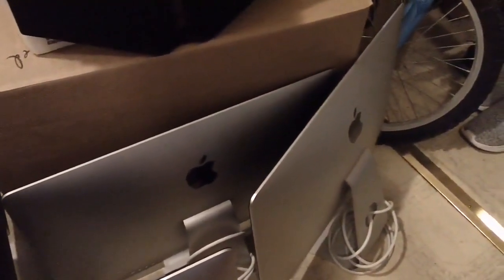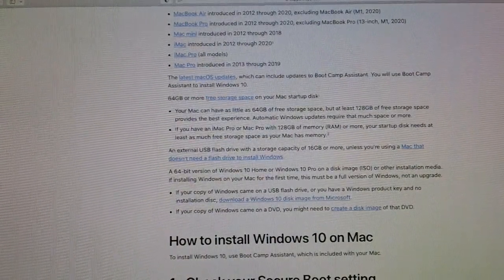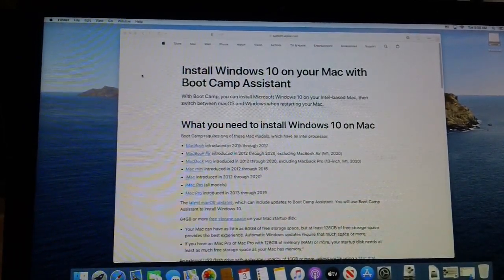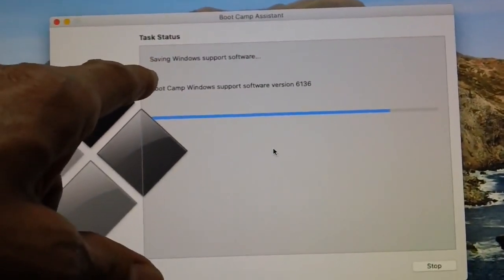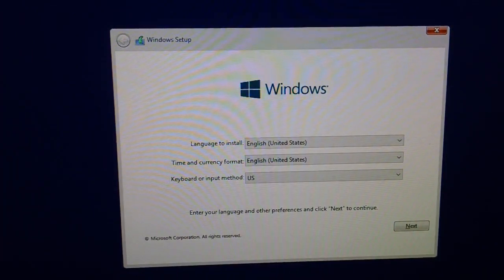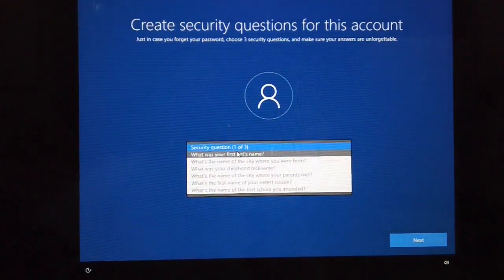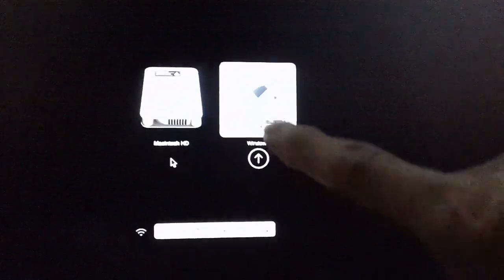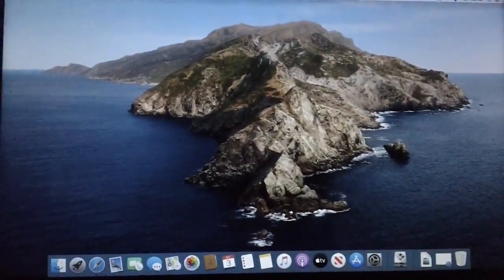How To Install Windows 10 On Apple iMac - Easy To Follow Step By Step Guide (l00k 4 fr33 k3yc0d3 😉)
These are 6 iMac computers that I'm installing Windows 10 on. Diane from the book club in Manhattan gave them to me. Thank you very much for your kindness and generosity, Diane.